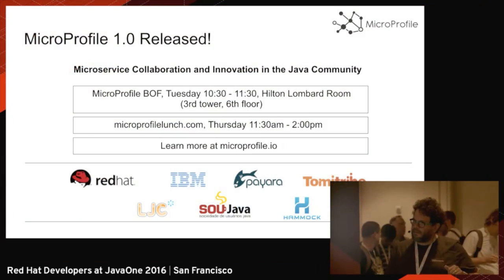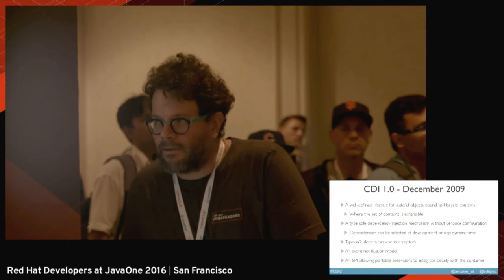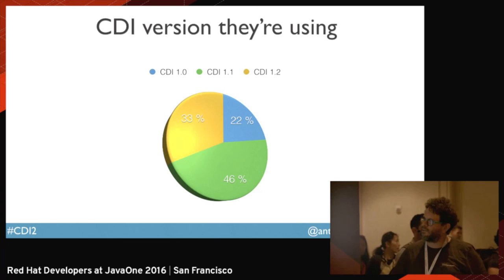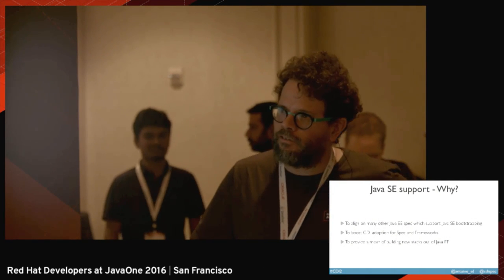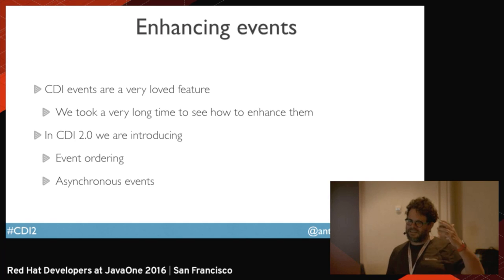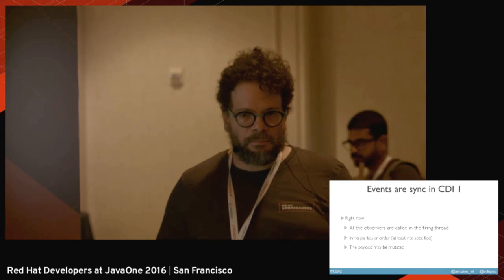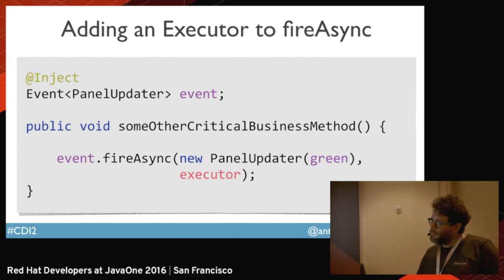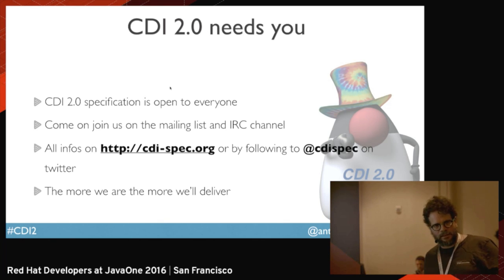CDI 2 is coming (Antoine Sabot Durand)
This session shows how to use the major features coming in CDI 2.0. It explains synchronous events, Java SE bootstrap, the new builder API for CDI SPI metadata, and other cool features and demonstrates them in live coding. Come see a great preview of CDI 2.0, coming a few months after JavaOne.